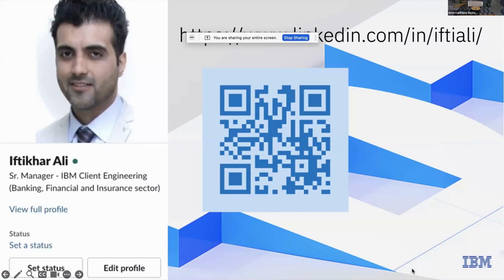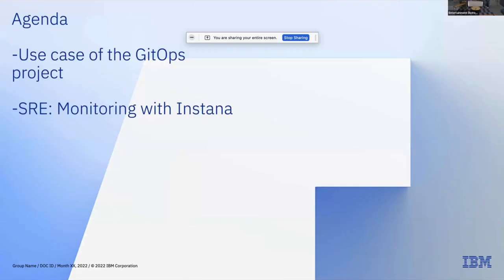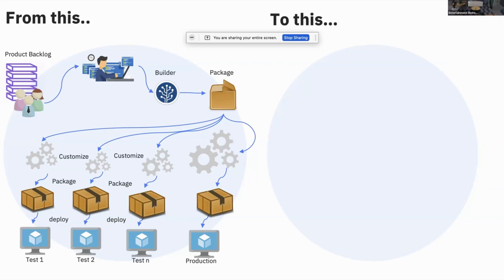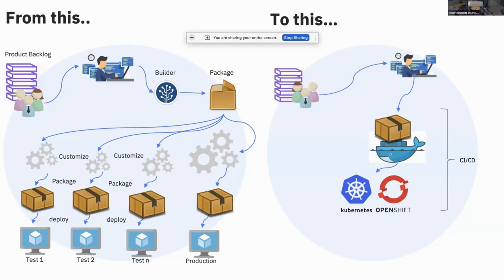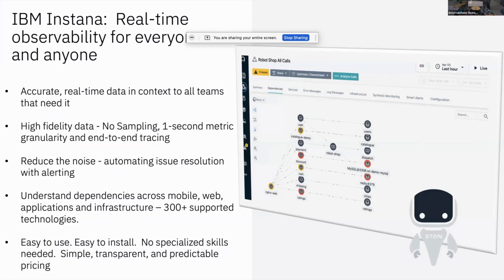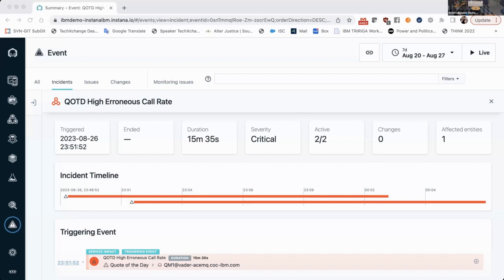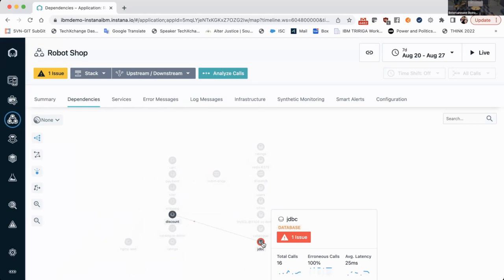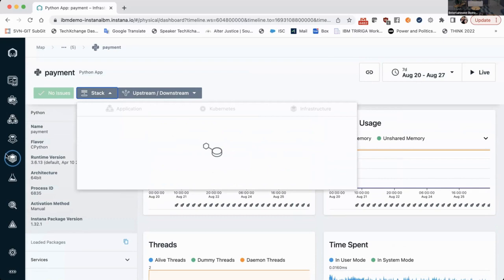Iftikhar Ali - "Use-case study: Using GitOps to manage app deployments on OpenShift platform"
Converting the build process and adopting modern CI/CD tools: Learn about the challenges faced when transforming a script-driven build process into a contemporary GitOps based CI/CD tool chain,
leveraging technologies like Red Hat OpenShift, Tekton pipeline, & Argo CD.